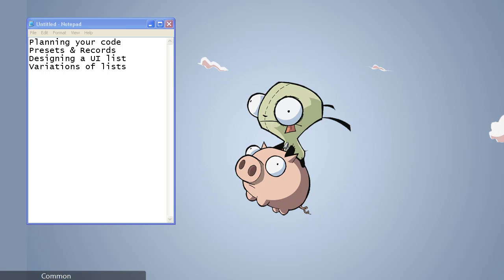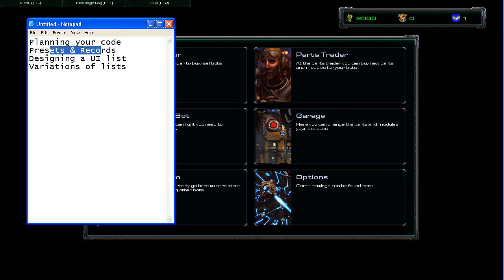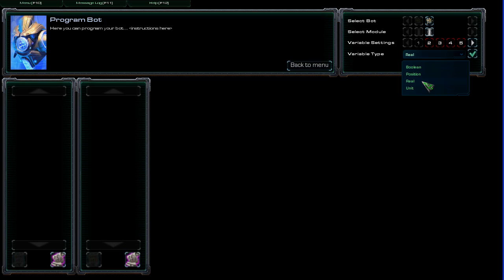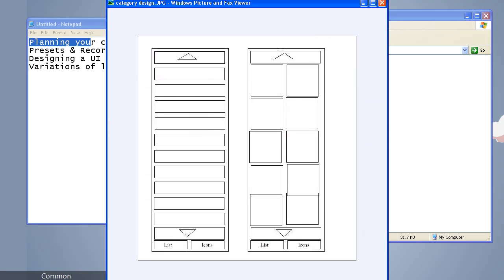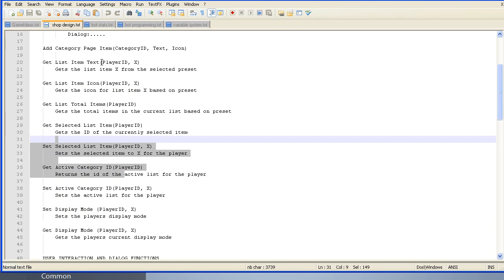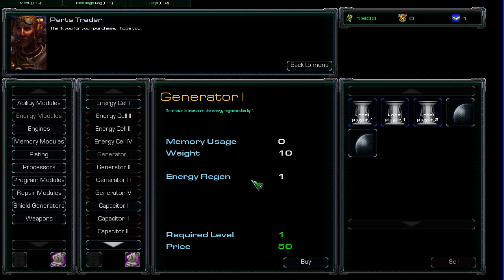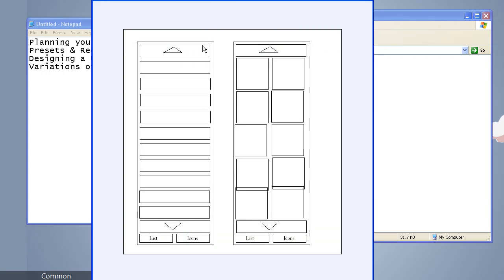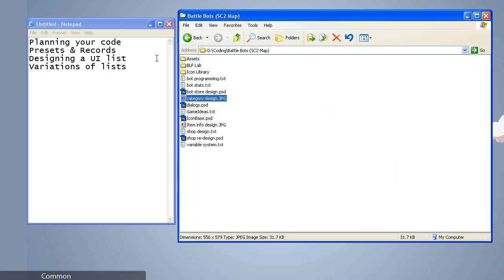Galaxy Editor Tutorial - Scrolling List Box Tutorial - Part 1 - Planning (1/14)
In this very long tutorial I cover all the steps from the idea stage to the fully functional scrolling listbox that I have shown off previously. I also go through Presets & Records again and I take the list concept one step further to show you how easy it is to extend on this and make more advanced lists.

Part 1: Planning (1 Video)
I go through some basics of planning your code and why it is important to plan your code.

Part 2: Data Setup (3 Videos)
In this part I set up the data storage for our map, I also cover Presets & Records in greater detail as well as good coding structure.

Part 3: Creating The Dialog (8 Videos)
In this part I create the actual dialog, I cover some clever ways of storing data from your dialog, how to select items and make the dialog scroll. Also how to handle button callback and more.

Part 4: A Different Type Of List (2 Videos)
Finally I finish this off by modifying my list from not only being shown on the UI but also showing off units ingame. This concept can be used to create more advanced unit selection dialogs.

If you have any questions please post them here or better yet head over and check the forums. You will get responses to your questions a lot faster there.